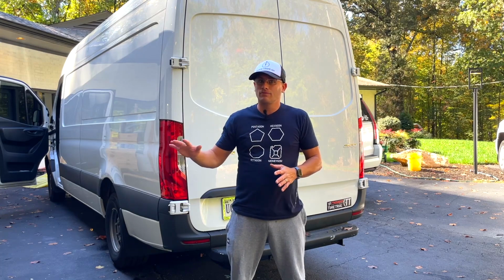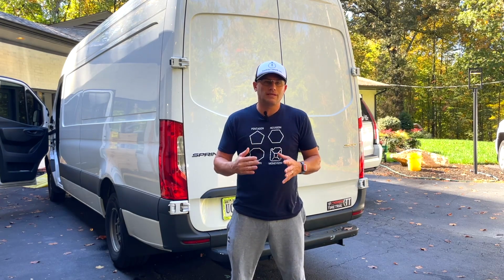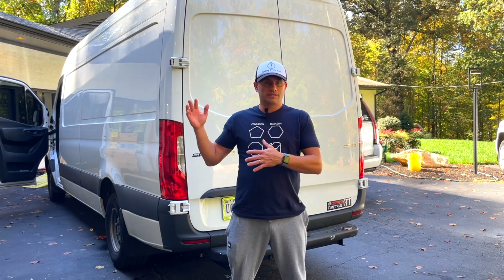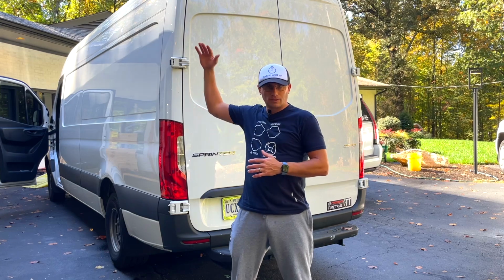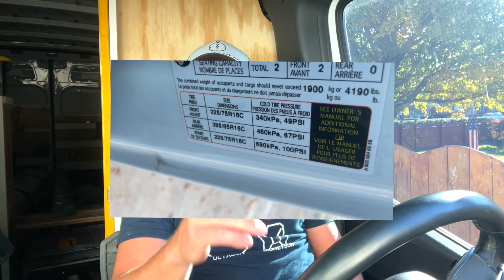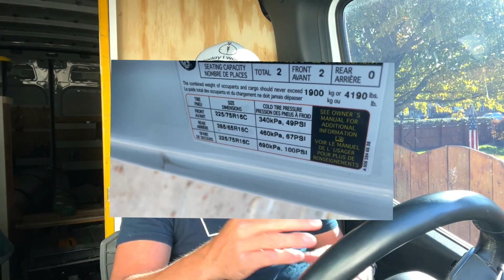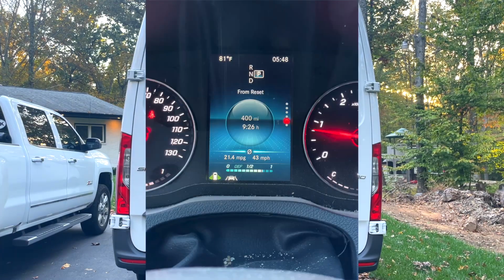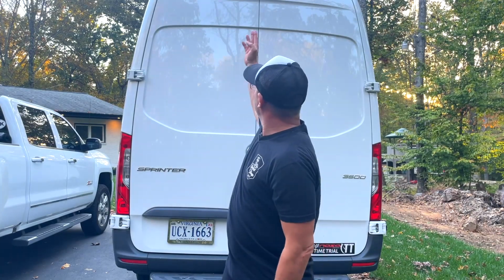2021 Mercedes Sprinter Van 4 Cylinder Diesel 400 mile MPG Test!